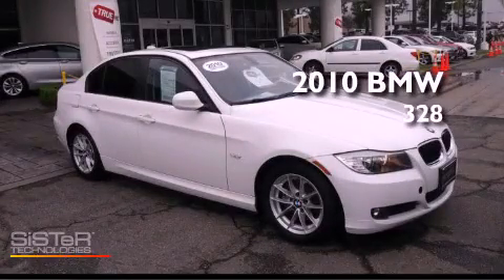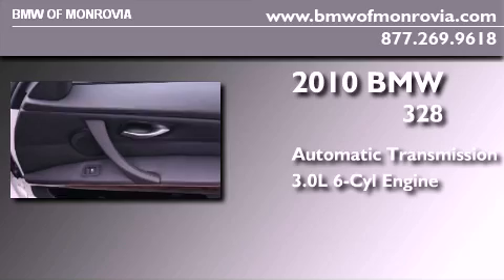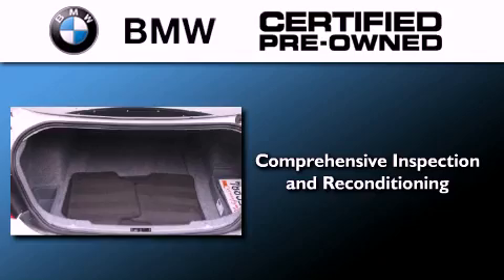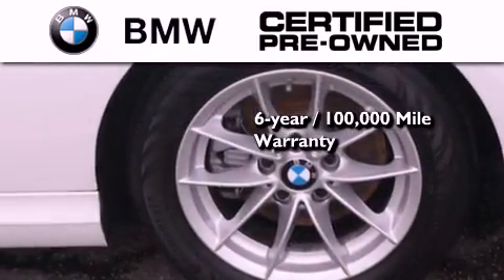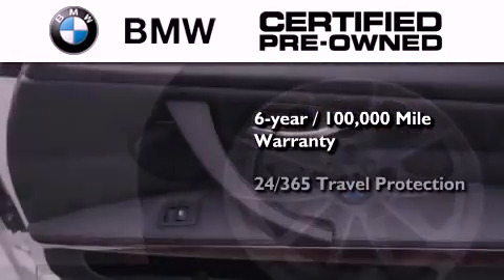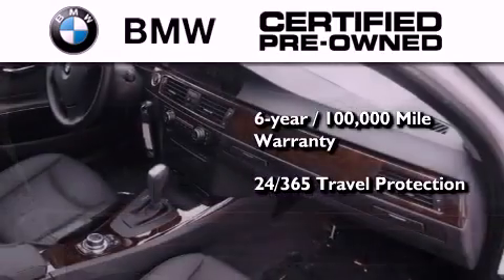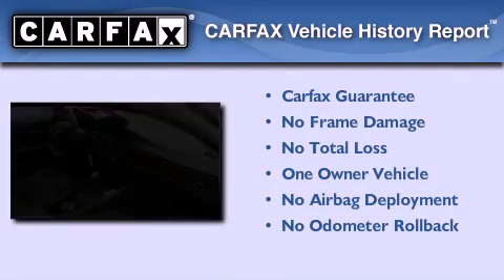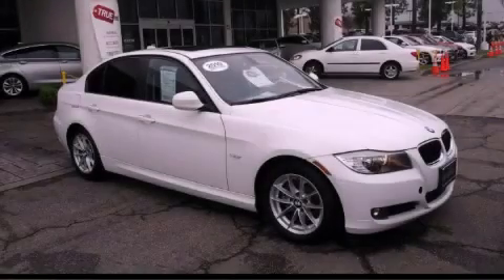2010 BMW 328i Certified Monrovia CA 91016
Year : 2010
 Make : BMW
 Model : 328i
 Engine : 3.0L I-6 cyl
 Trans . : Automatic
 Exterior : White
 Miles : 35,356
 Interior : Black
 BMW of Monrovia
 2010 BMW 328i Monrovia CA